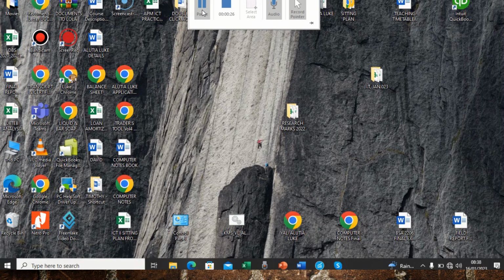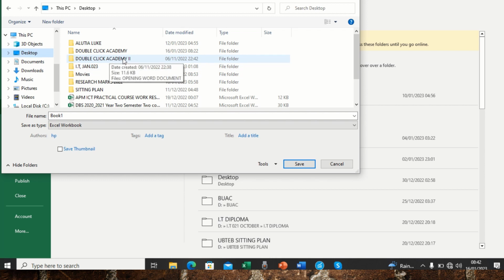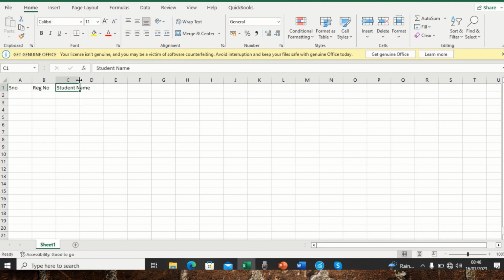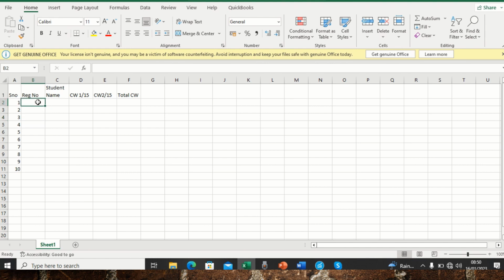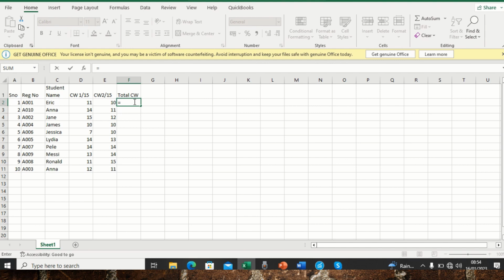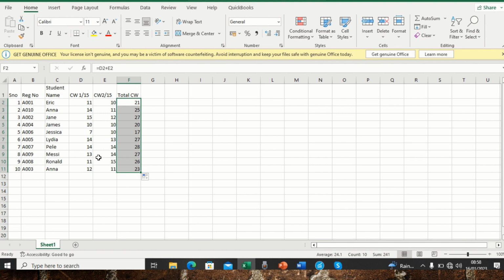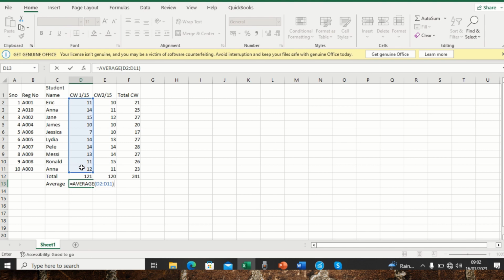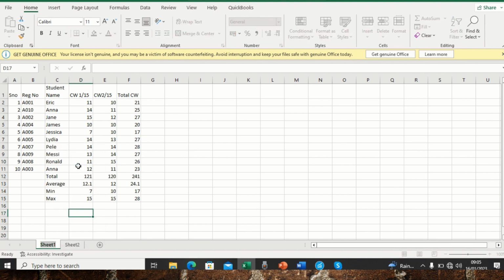How to use Excel sheets in Microsoft Excel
This video introduces learners into key basics of Microsoft Excel. You will be able to understand how to open a worksheet, saving it, renaming sheets and computations.